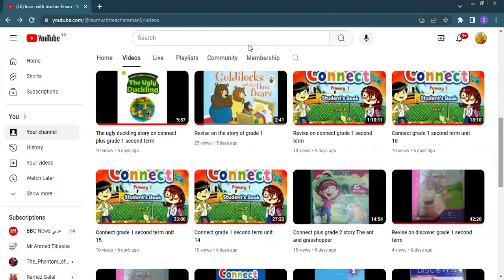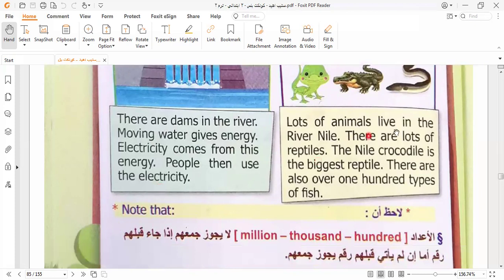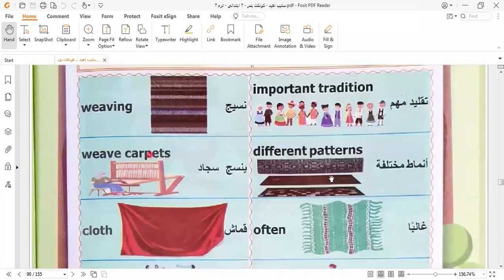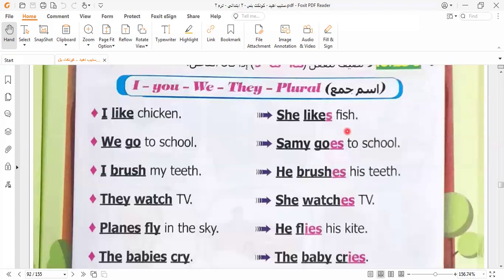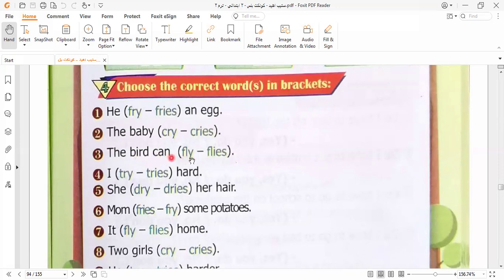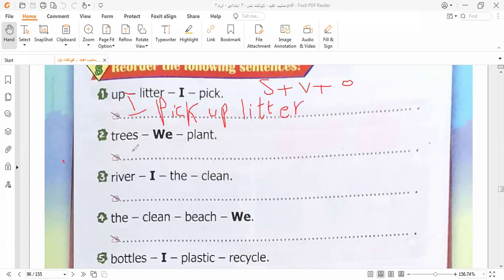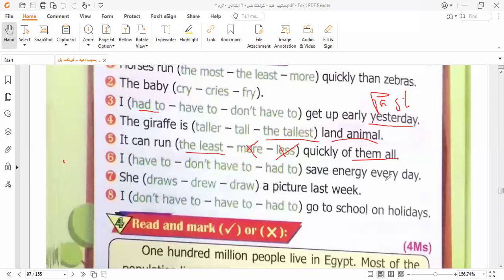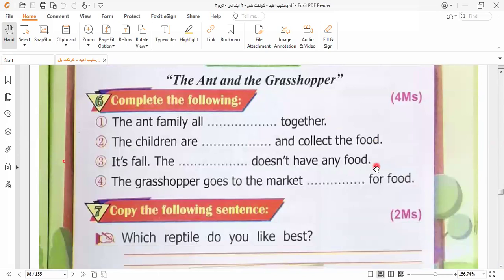Connect plus grade 2 second term unit 9 from lesson 3 till the end of the unit